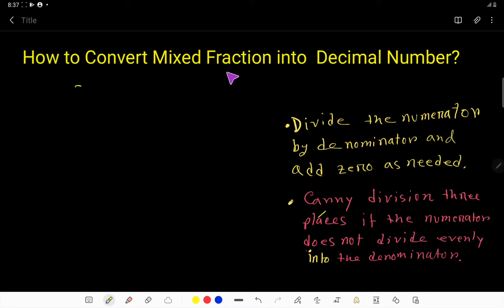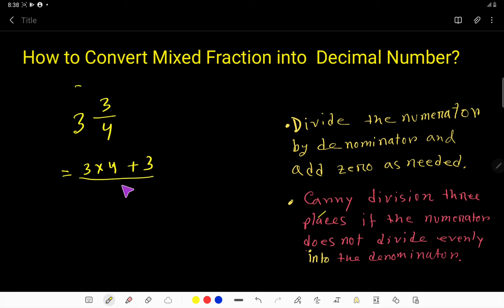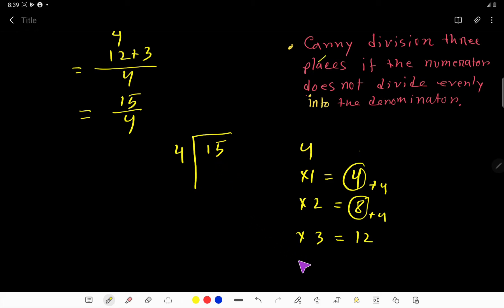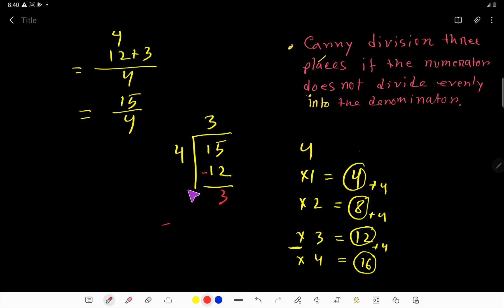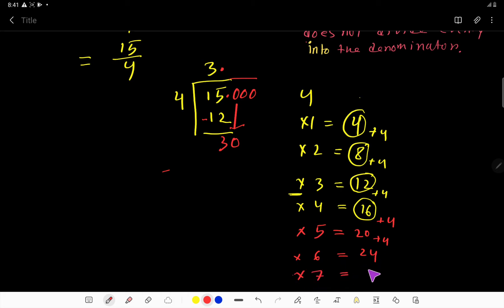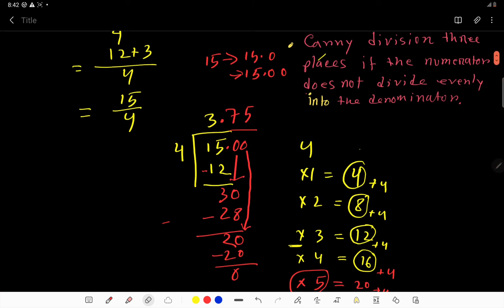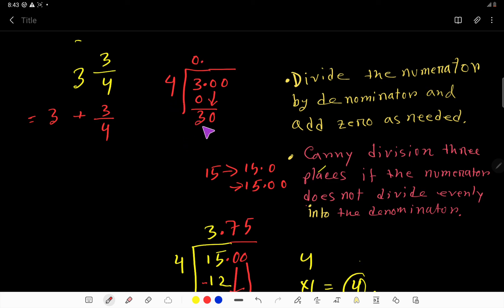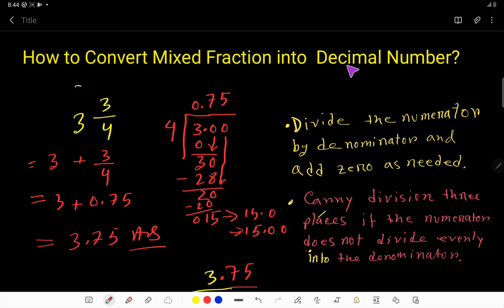How to Convert Mixed Fractions into Decimals||Convert Mixed Fraction into Decimal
How to turn a mixed number into a decimal

How to Convert Mixed Fractions into Decimals | Easy Math Tutorial for Students in the USA

In this detailed math lesson, you'll learn how to convert mixed fractions into decimals using simple and accurate methods. This video is perfect for students, parents, teachers, and homeschoolers across the USA looking for clear, beginner-friendly instruction.

Ideal for elementary, middle school, and early high school students, this tutorial breaks down the entire process step-by-step and aligns with Common Core math standards used in the United States.

📘 In This Video You’ll Learn:

What is a mixed fraction?

The step-by-step process of converting mixed fractions into decimals

Real-life applications and practice problems

Helpful math strategies to improve test performance

🎯 Perfect for:

Grade 4–8 students

Homeschool math lessons

Standardized test prep (STAAR, SAT, ACT, State Exams)

Online and remote learning environments

Whether you're a student or a teacher, this video will make converting fractions to decimals simple and understandable.

Description:
To convert a mixed number into a decimal number,you need to convert the mixed number to improper fraction,then you need to apply the long division method.